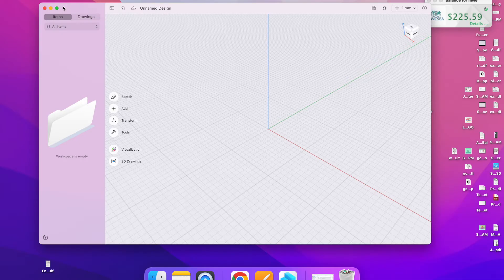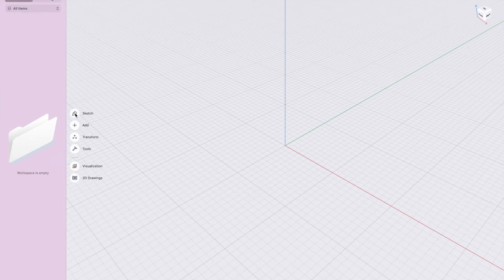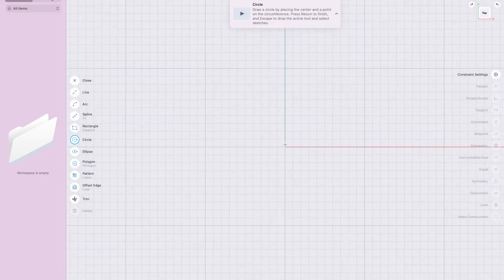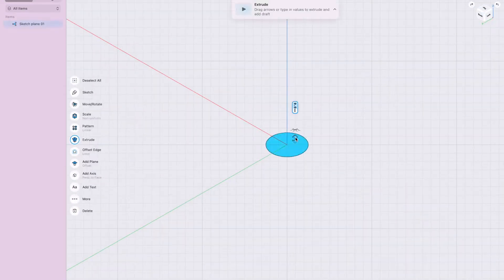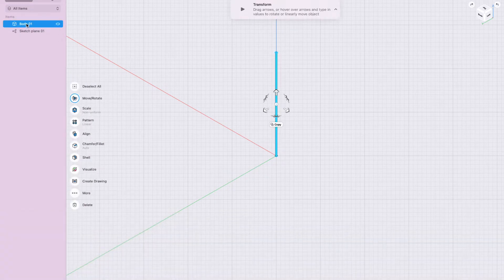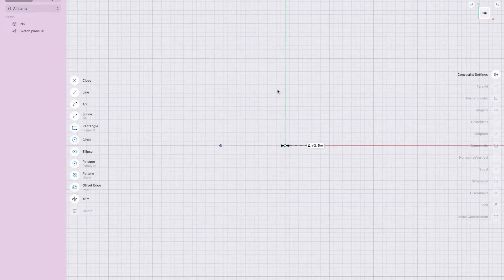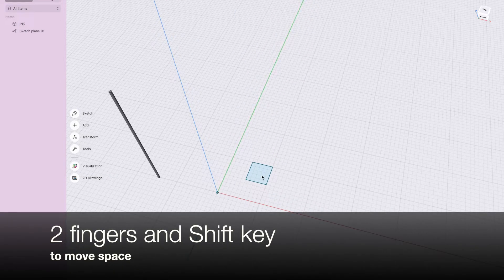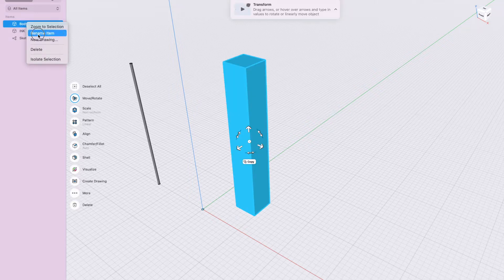Shapr3d Tutorial to draw the Ergopen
Sorry for the quality of this video, this simply serves as a very quick tutorial on how to make solid shapes in Shapr3d and modify them to create more ergonomics features.